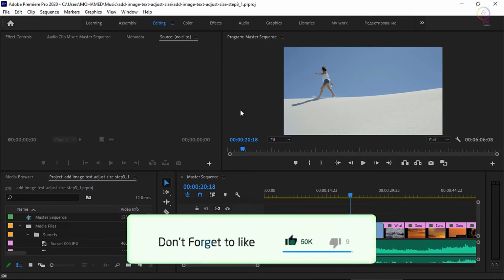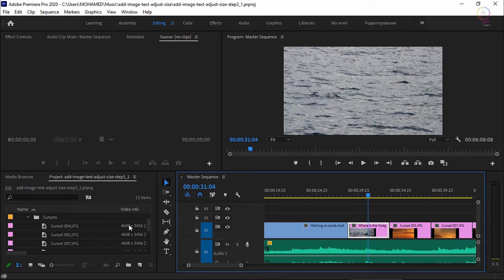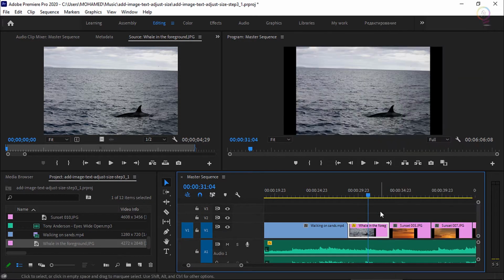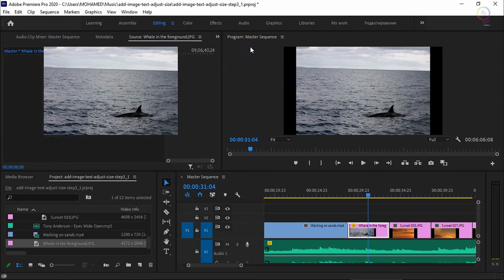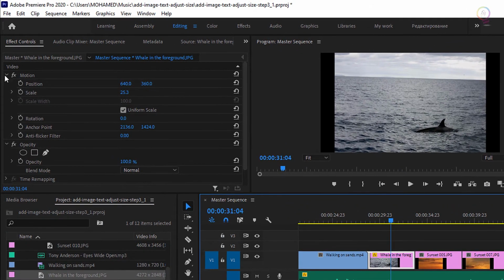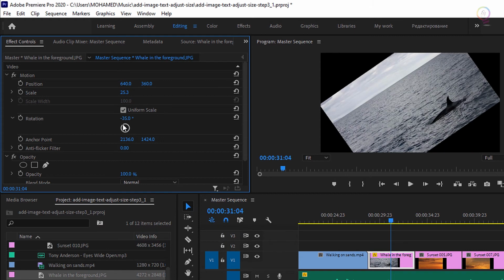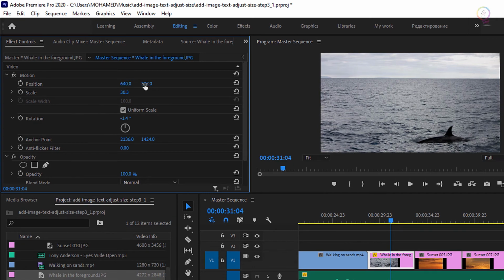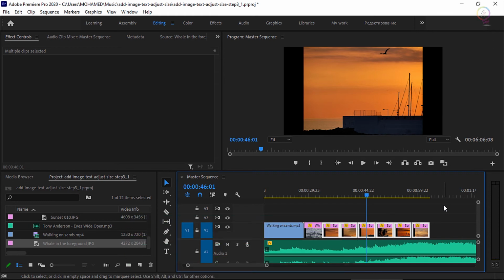How to Change Clip Size in Premiere Pro (Scale & Resize Tutorial) 📐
Use Sync Locks and Track Locks
When you insert clips or ripple trim clips in a sequence, the timing of playback for clips later in the sequence is also changed. There are two ways to ensure clips on other tracks stay in sync, or are not affected by this timing change: Sync Locks and Track Locks.

Make sure clips remain in sync
To lock tracks, click the padlock icon on the track. No changes can be made to tracks that are locked.
To enable and disable the Sync Lock for a track, click Toggle Sync Lock. When the Sync Lock is on, clips on the track will stay in sync with clips on a track that you’re ripple trimming or inserting.
The audio and video parts of a linked clip remain together automatically, so they’ll stay in sync when you make adjustments. You can disable or enable Linked Selection in the Timeline panel by clicking the Linked Selection button at the top left of the Timeline panel.